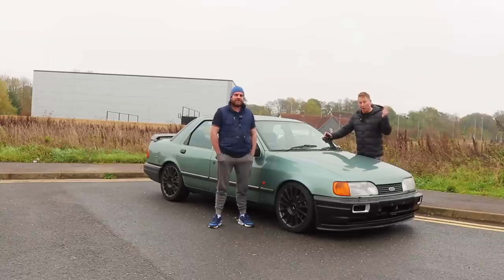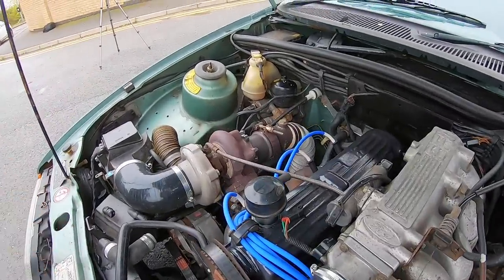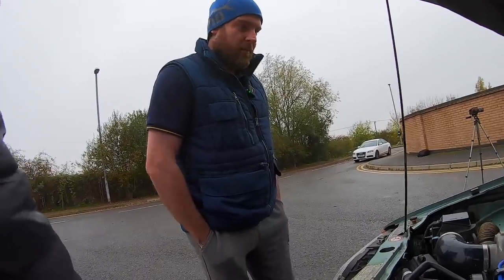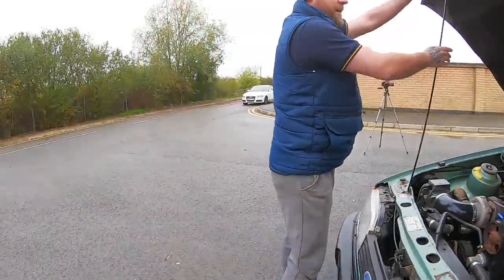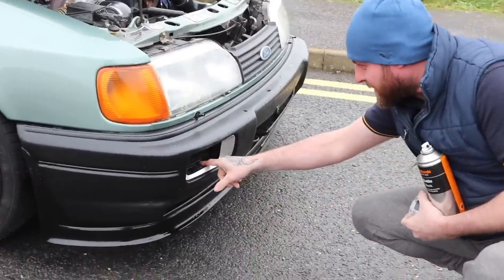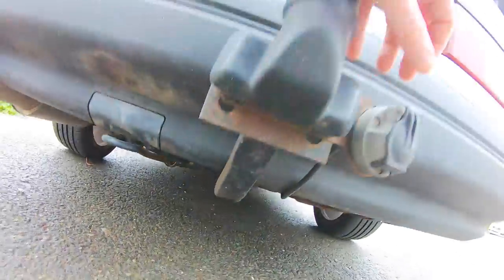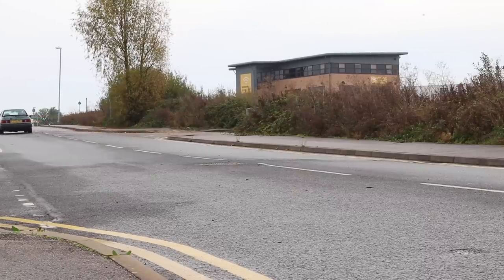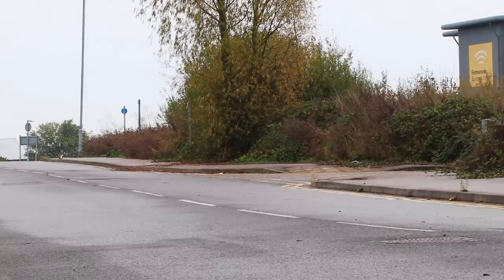THIS AWESOME TURBO-CONVERTED SIERRA SAPPHIRE ONLY COST £2500 TO BUILD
Keep up with the Pinto 16v conversion here